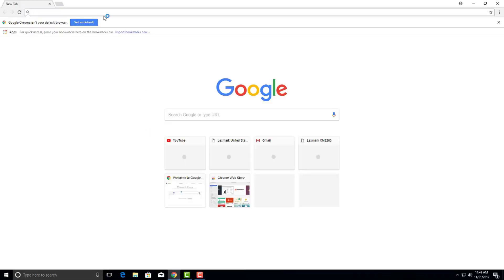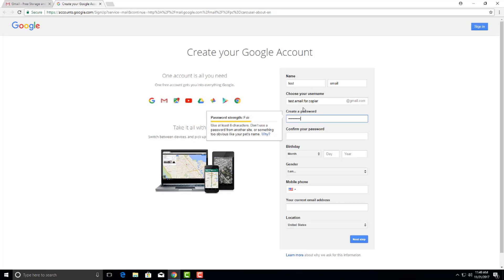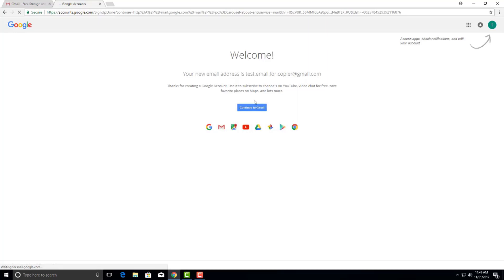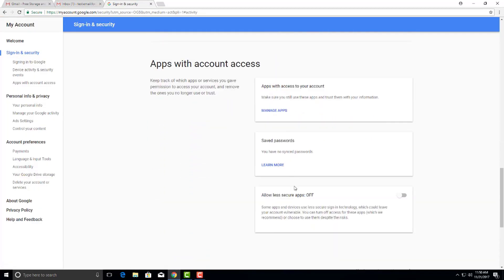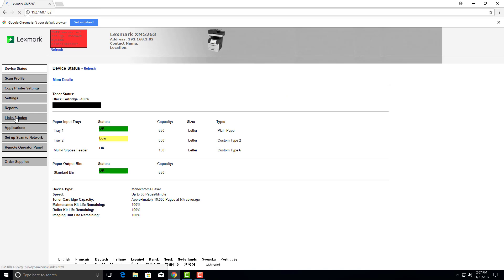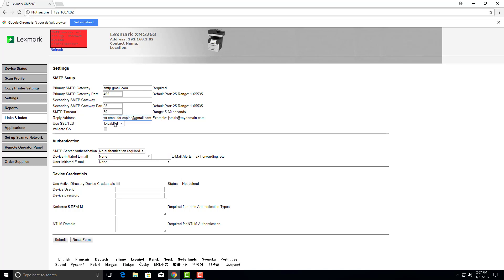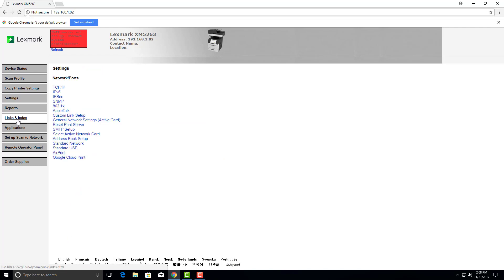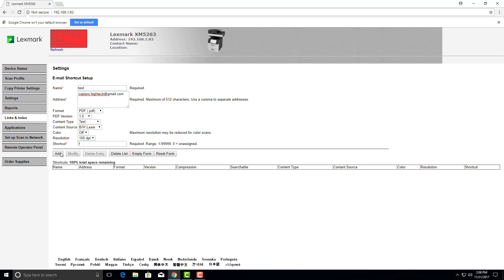lexmarkscan to email setup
how to setup scan to email on a lexmark